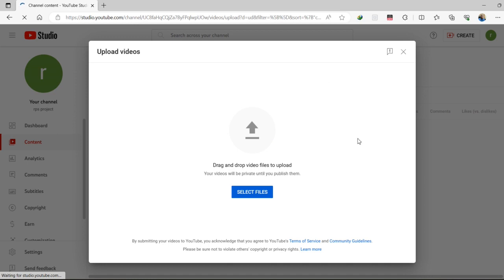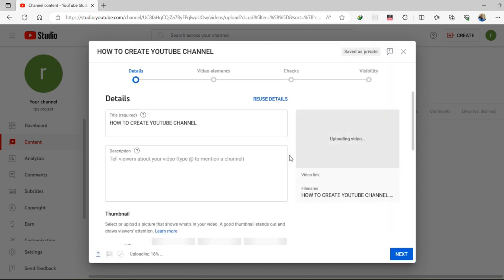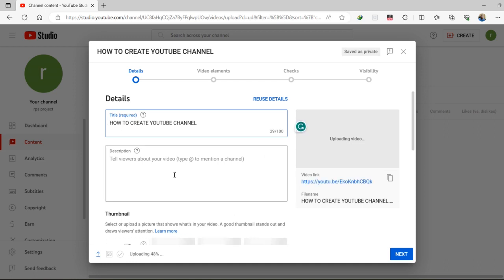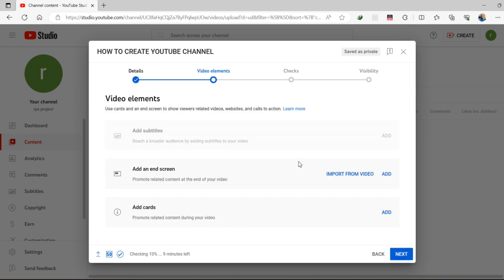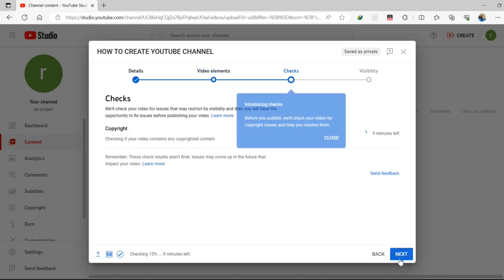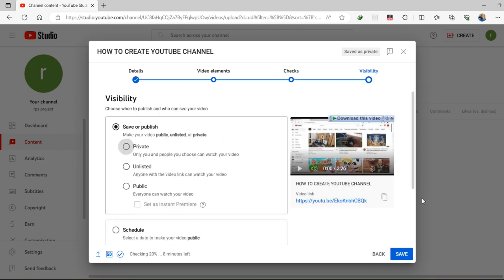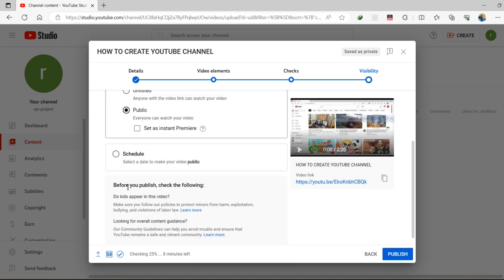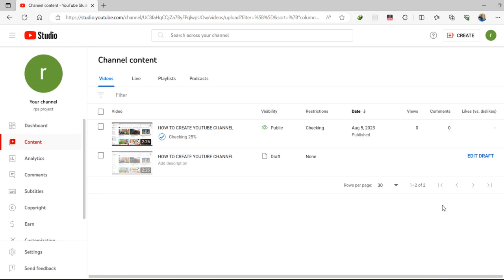Beginners Guide, How to upload youtube videos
Step-By-Step beginners guide to uploading youtube videos to your channels